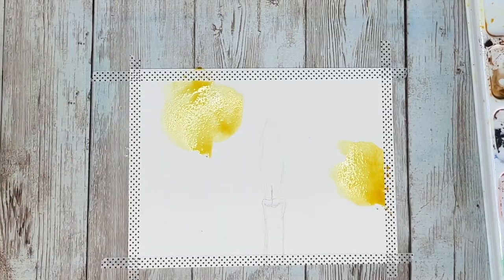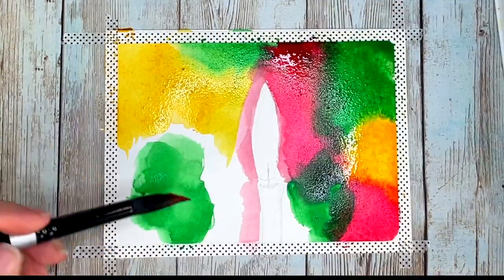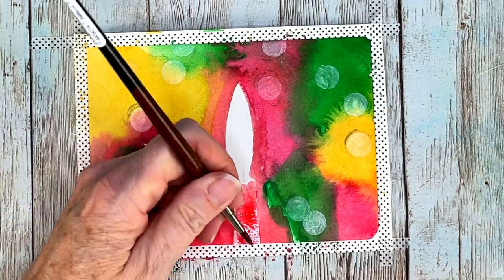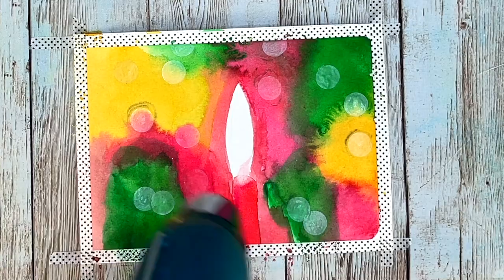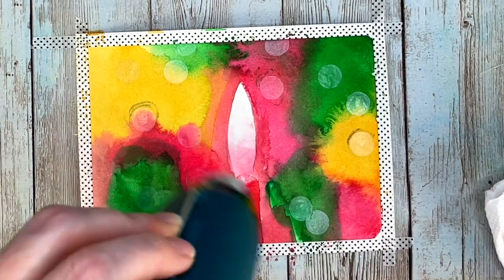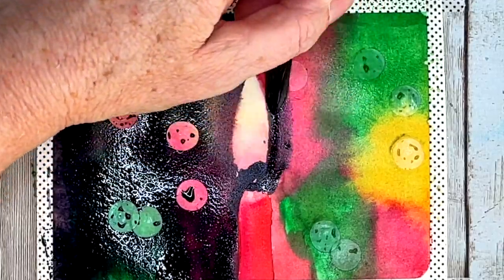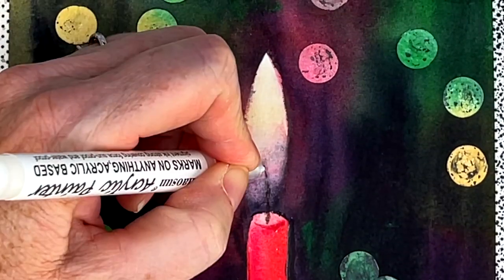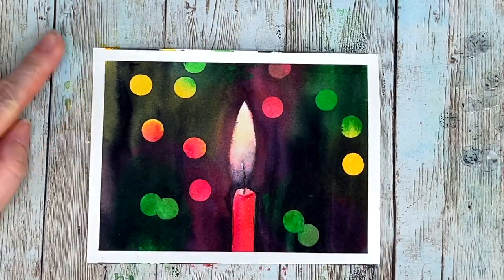Watercolor Christmas Candles: Bokehlicious Candles You'll Love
Hello aqua friends, I love this time of the year! So many fun things to paint! These watercolor Christmas lights are so fun to make. I love to come up with different ways to make bokeh effect watercolor.

If you want the full inside scoop on my technique for this nighttime bokeh look then you can sign up on my website.  The technique is for aqua clan membership only and the Christmas Lights video I have on my website goes through all the supplies and the secret techniques for success!  These make gorgeous watercolor Christmas cards!!

Here are the watercolor products I use as a part of the amazon affiliate program I make a small commission to help support my channel and it is not at any additional cost to you.  Thank you so much for your support!!

Watercolor Paper
Permanent green
Scarlet lake
Quinacridone Gold
Quinacridone Red
Acrylic white pen
Flat brush
Round 12
Round 6

Time Stamps:
00:00 Watercolor Christmas Candle Bokeh
00:10 Wet on Wet Background
01:00 Wet on Dry Candle
02:03 Wet on Wet Night Scene effect
02:44 Wet on Dry Details